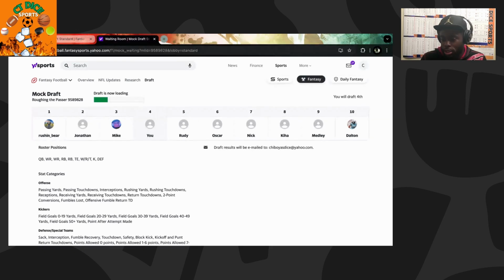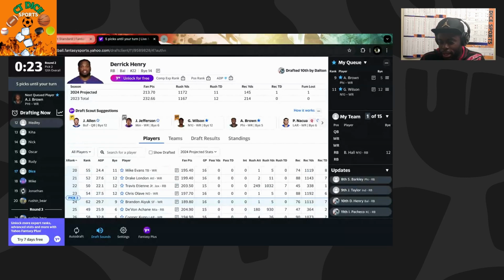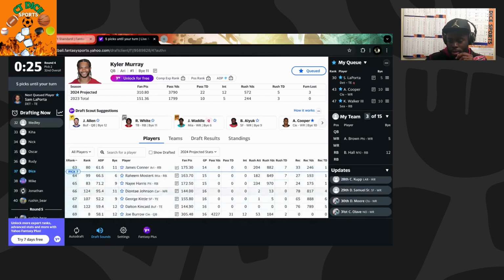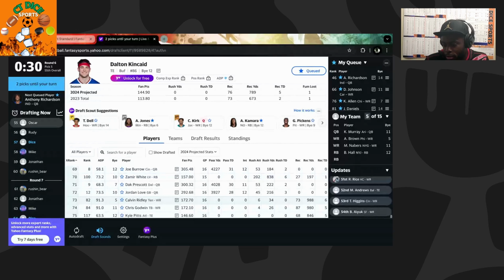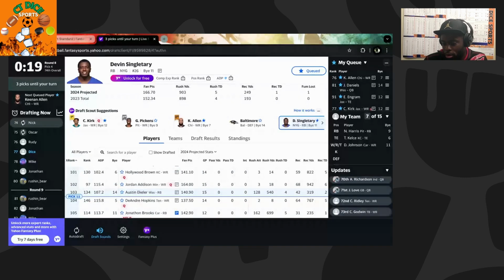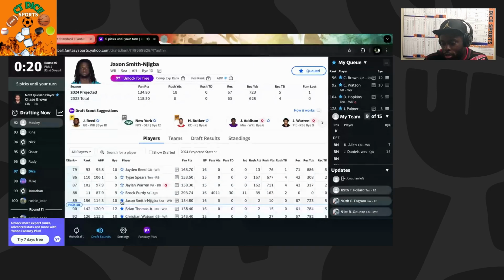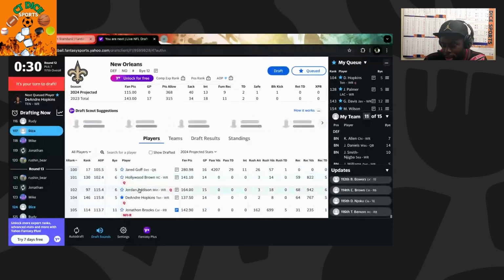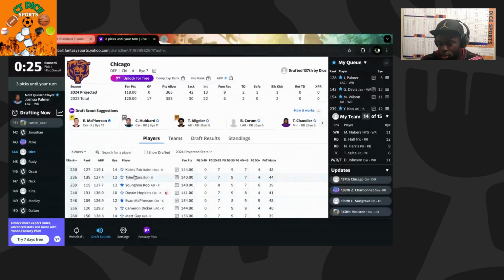NFL FANTASY FOOTBALL MOCK DRAFT #3